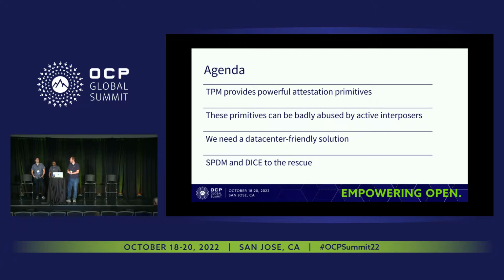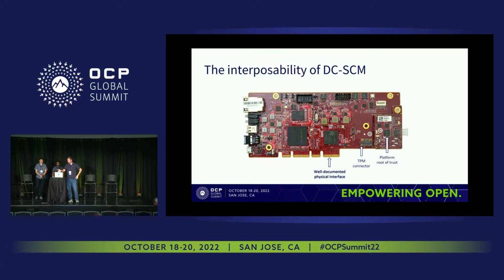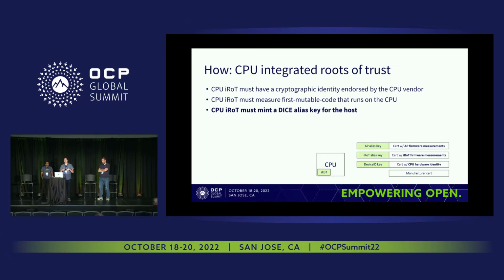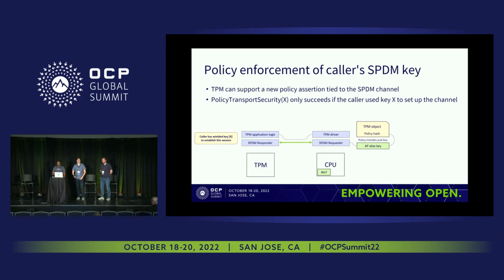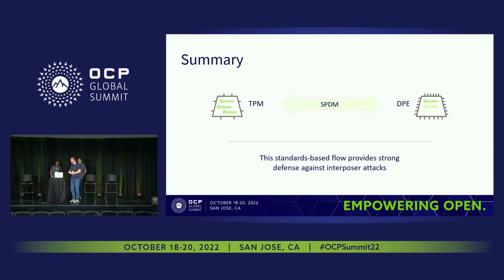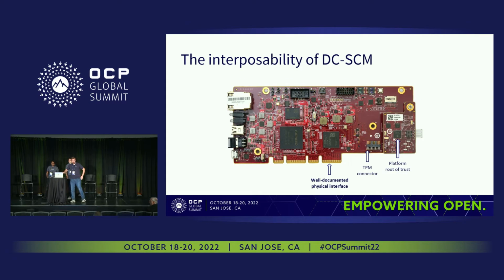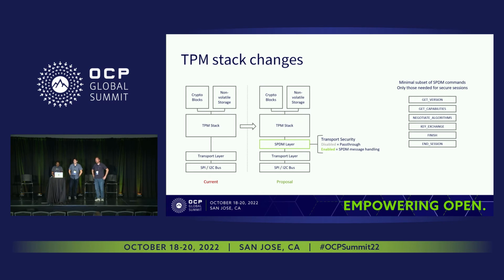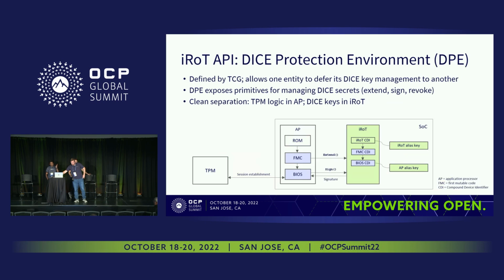TPM Transport Security: Defeating Active Interposers with DICE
Jeff Andersen (Google) | Ahmad Abdullateef (Microsoft) | Jordan Hand (Google)